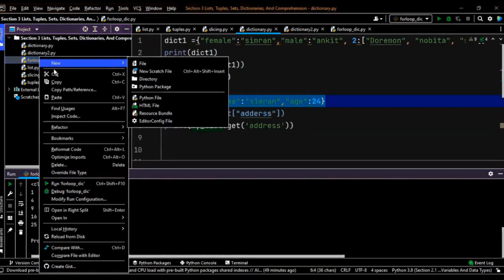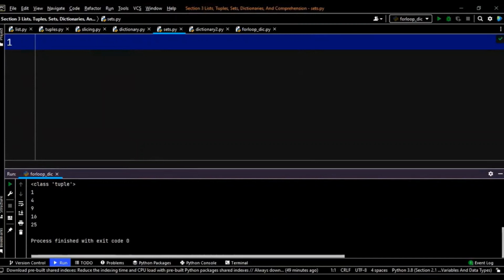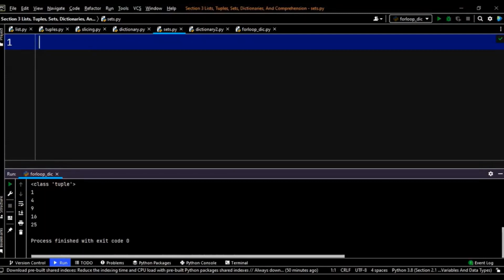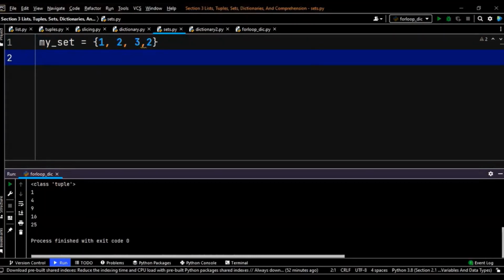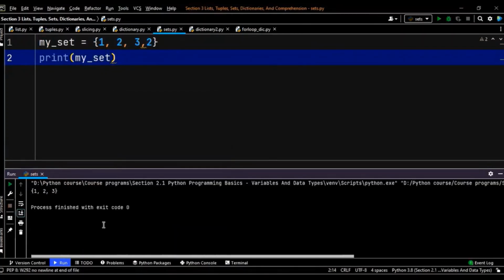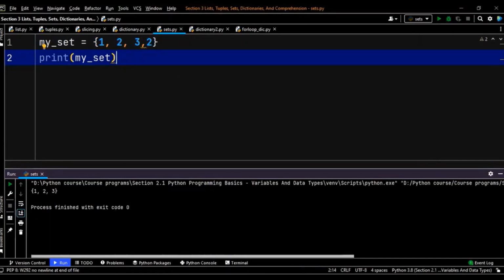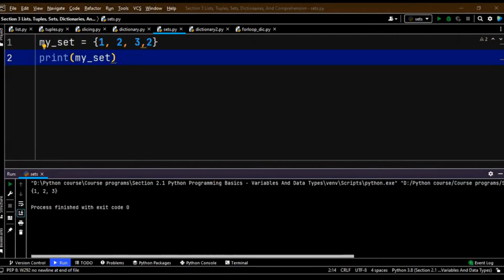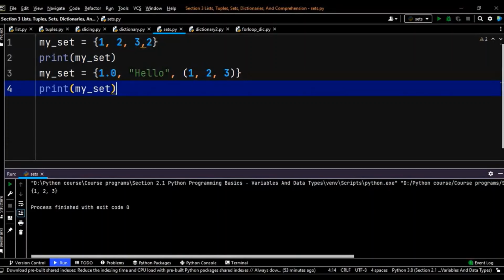"Pythonic Sets: Understanding and Utilizing Set in Python"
Welcome to our video on "Set in Python"!

In this tutorial, we will be delving deep into the world of sets in Python. Sets are an incredibly useful data structure that allow us to store a collection of elements in an unordered and unique manner. We will explore the various attributes and methods that sets offer, including how to add or remove elements, perform various mathematical operations, and more.

Our experienced and knowledgeable instructor will guide you through this tutorial, providing clear and concise explanations along the way. Whether you are a beginner or an experienced Python developer, this video is sure to enhance your programming skills and understanding of sets in Python.

So, sit back and relax as we take you through the exciting world of sets in Python.